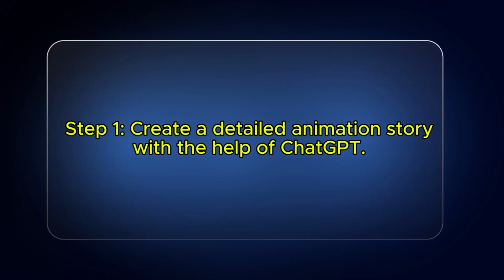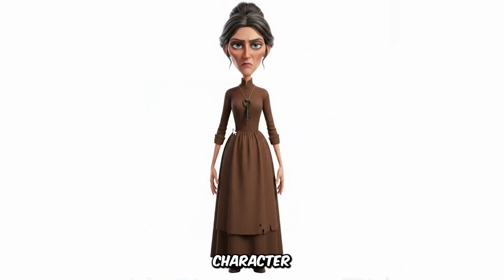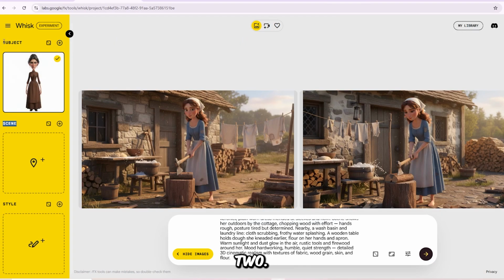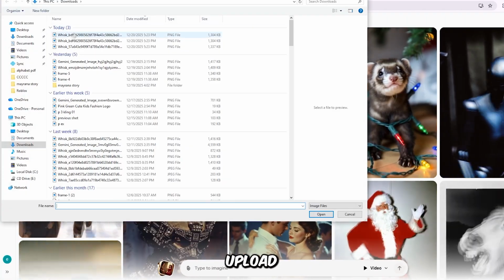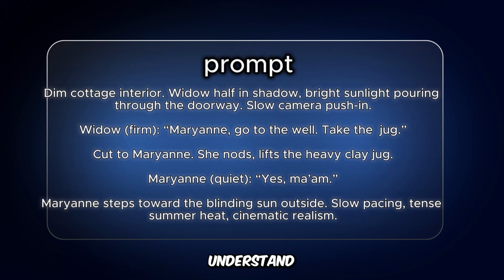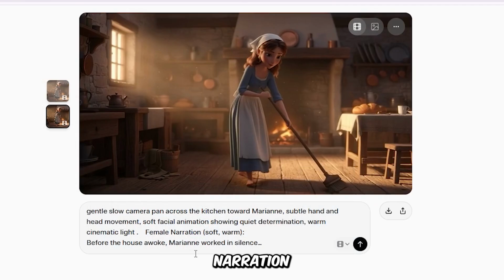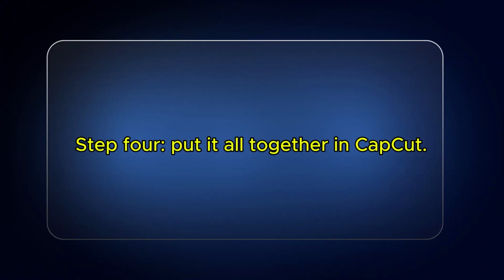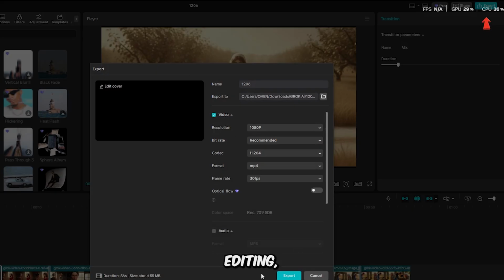How I Created Full AI Animation Videos Without Paying a Dime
Unlock the secret to creating long AI animations for FREE using Grok and Google Wisk. In this step-by-step tutorial, I’ll show you how to take a simple idea and turn it into a full animated video without paying for expensive tools.

Whether you're making animations for kids’ stories, tutorials, or cinematic sequences, this guide gives you everything you need to produce longer videos without spending a dollar.